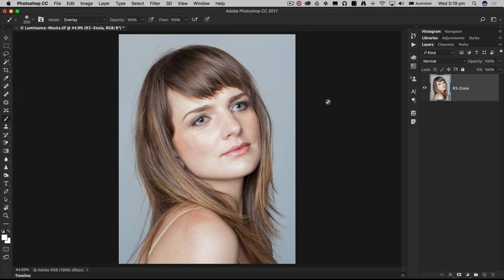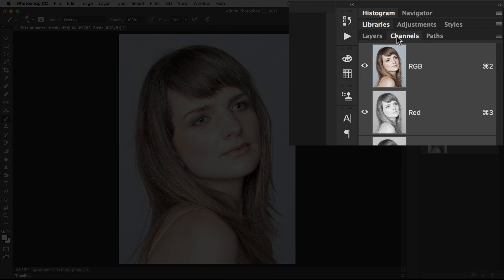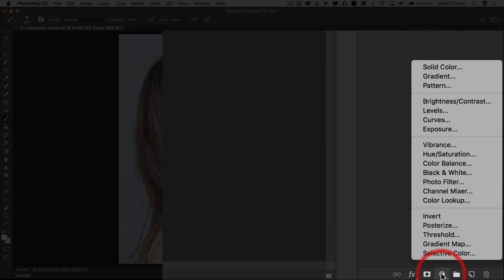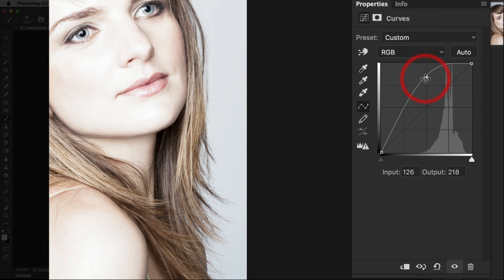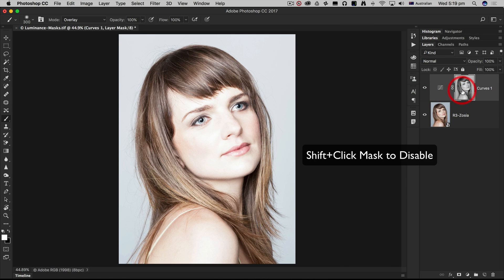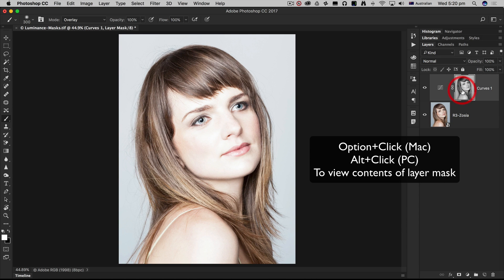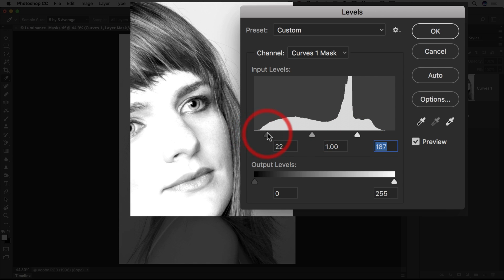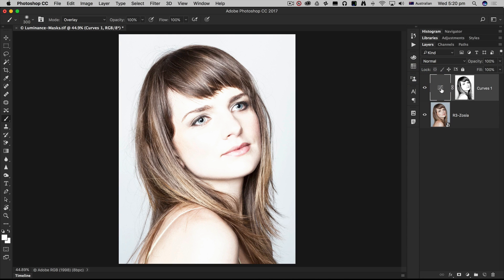How to work with Luminosity Masks in Photoshop CC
Learn how to make your portraits pop using filters in Photoshop CC

Step 1: Hold own the Command key (Mac or Ctrl key (PC) and click on the RGB channel to load the Luminosity values of the RGB file.
Step 2: Add a Curves adjustment layer and click and drag the center of the curve up to lighten the midtones and highlights.
Step 3: Option-Click (Mac) Alt-Click (PC) on the layer mask to view the Luminosity mask.
Step 4: Use a Levels adjustment to increase the contrast of the layer mask - Command+L (Mac) Ctrl+L (PC).

Top Tip: Invert the layer mask (Command/Ctrl+I) if you want to protect the tonal values of the Highlights instead of the Shadows.